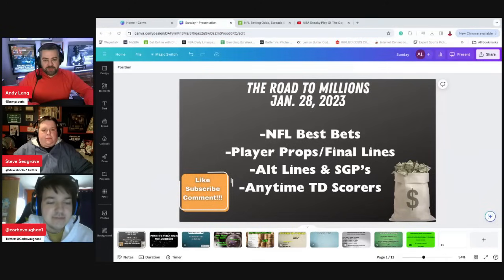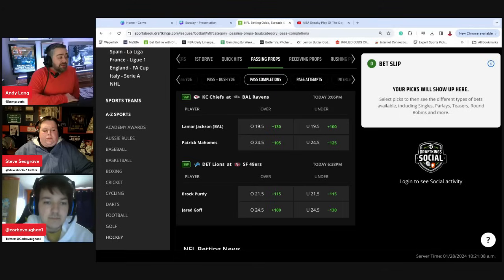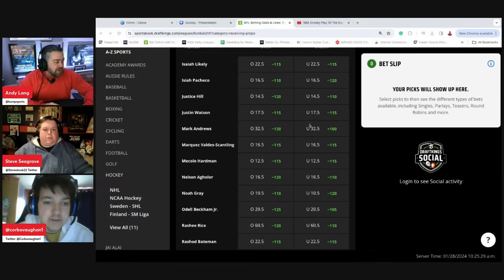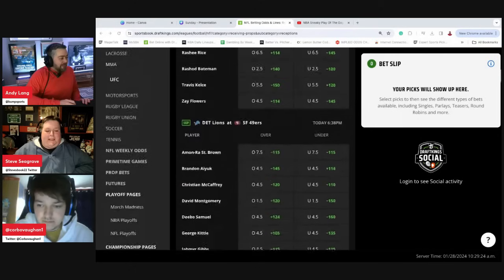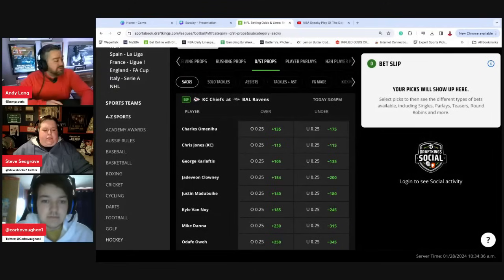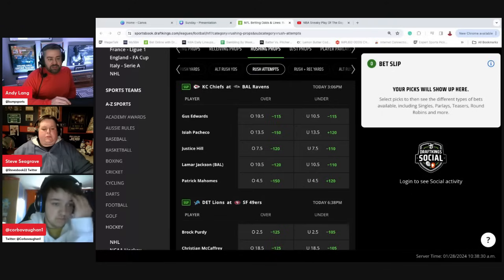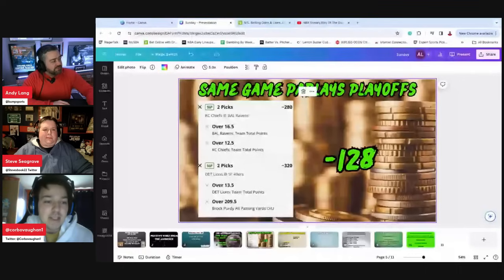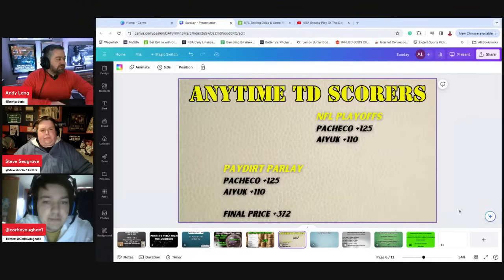NFL Playoffs Parlays/SGP’s + Anytime TD Scorers, Player Props, Alt Lines, BEST BETS!!!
Andy, Steve, and Corbin go over NFL props and parlays for the Lions v 49ers and Ravens v Chiefs.  They go over rushing, passing, receiving props along with Anytime TD Scorers and Alt Lines.